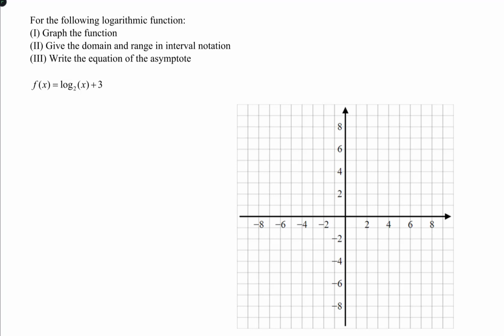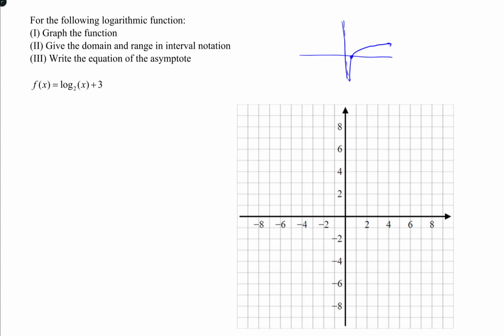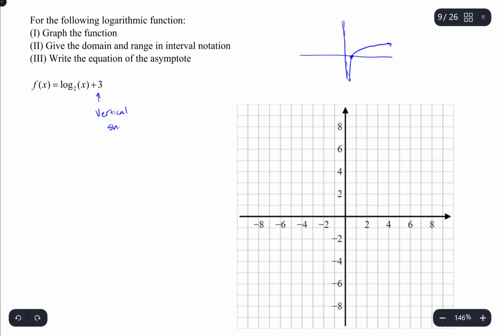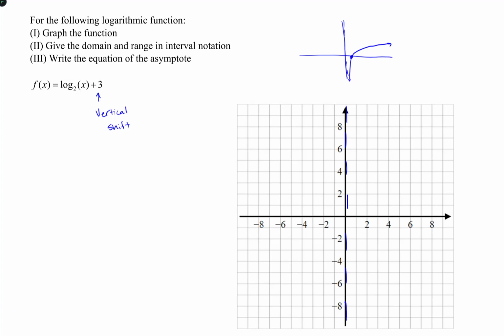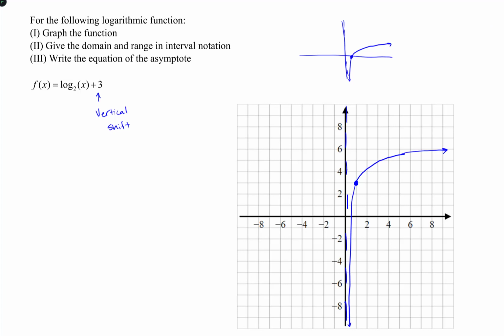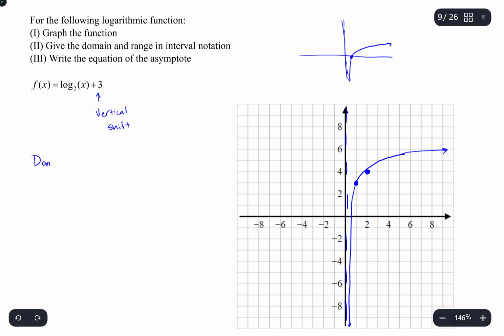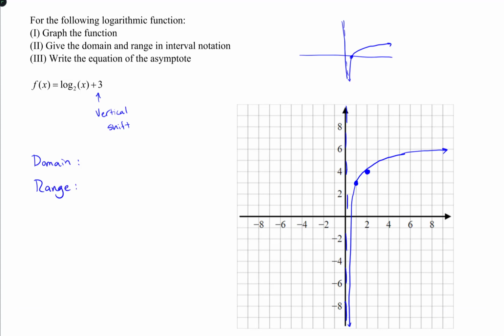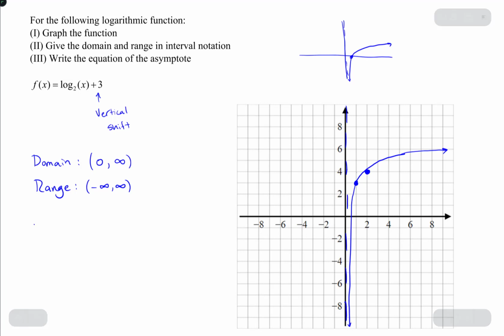Logarithmic Functions: Graphing 3